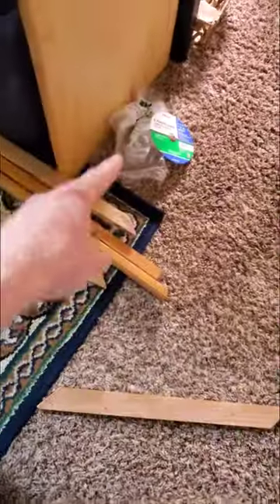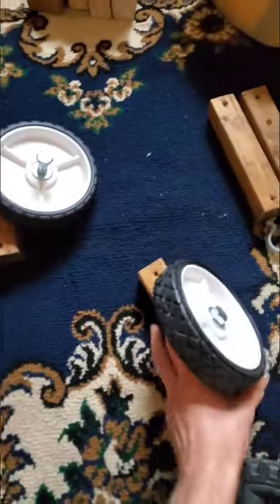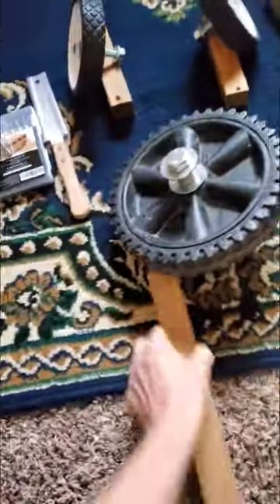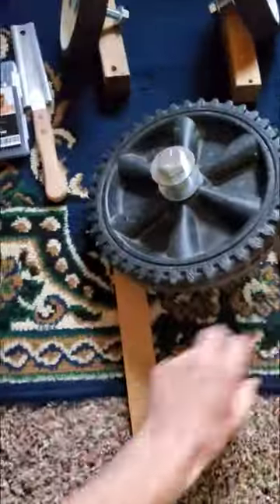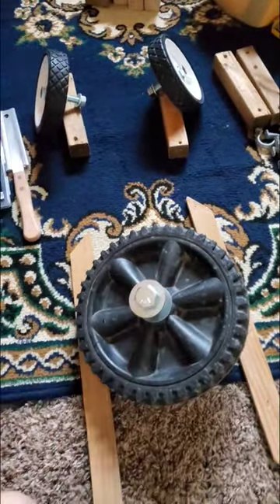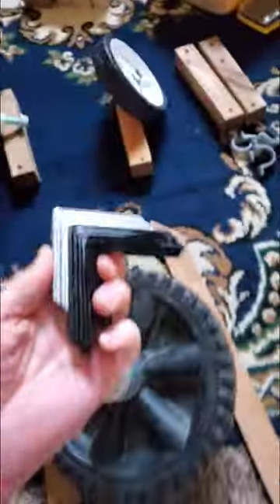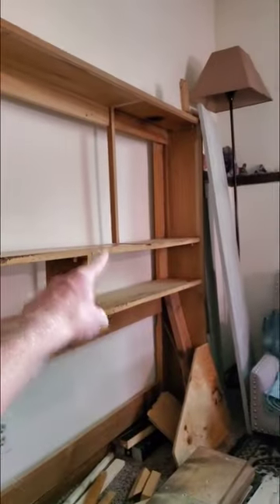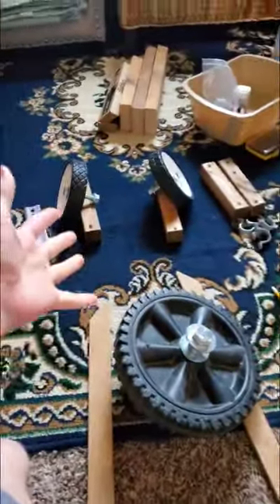DIY Shopping cart #2 Step 1